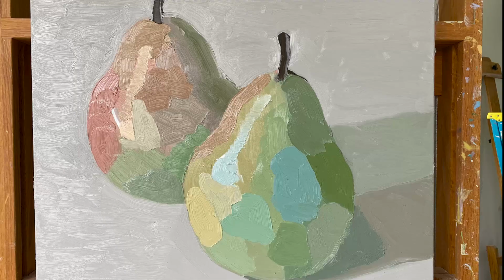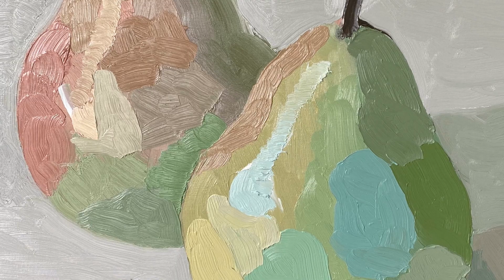Oil Painting for Beginners - Basic Techniques + How to Paint Two Pears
In this video, David Oleski gives some valuable oil painting tips on how to paint an arrangement of two pears.